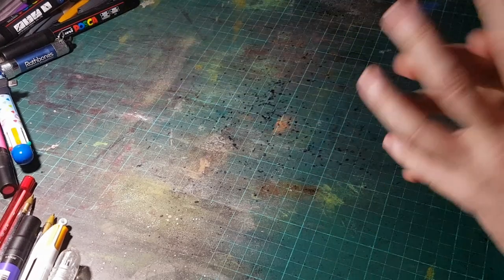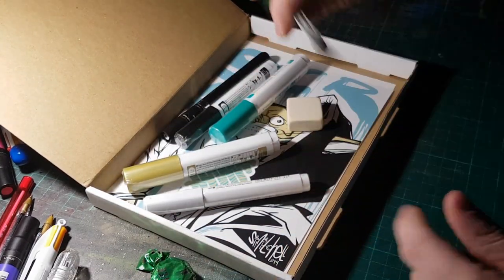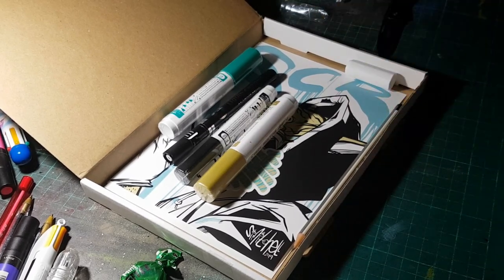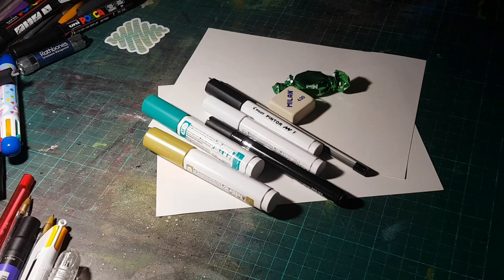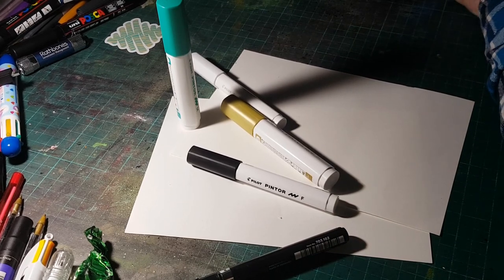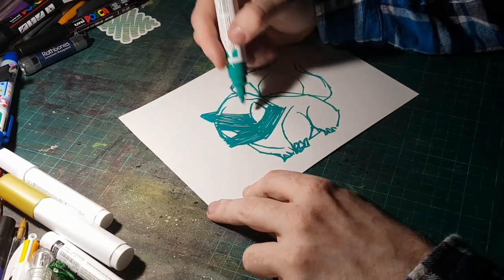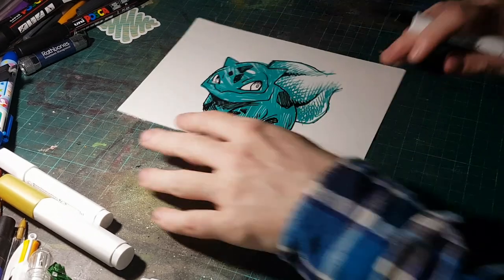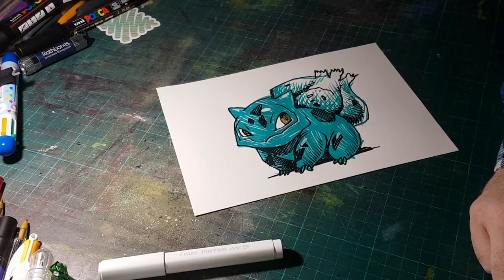Unboxing a SCRAWLRBOX - Subscription Art Supplies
I was gifted a ScrawlBox - a monthly subscription box of art supplies!
What's inside? What can be done with it all??
Look inside and see!